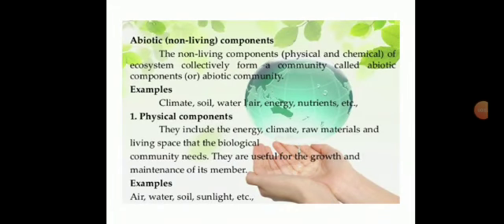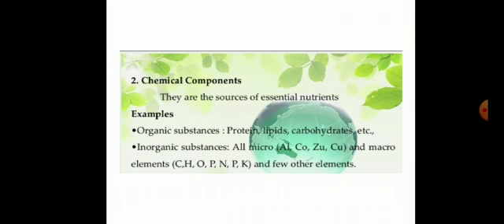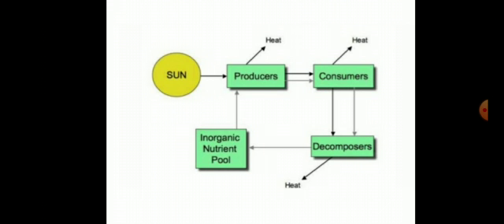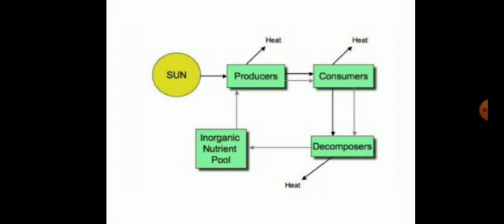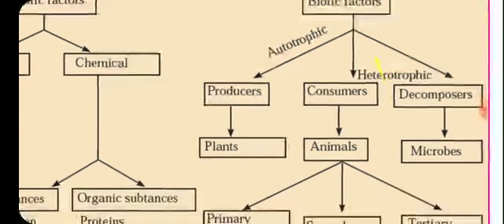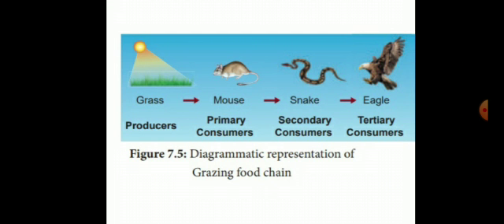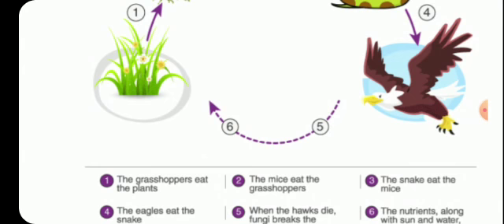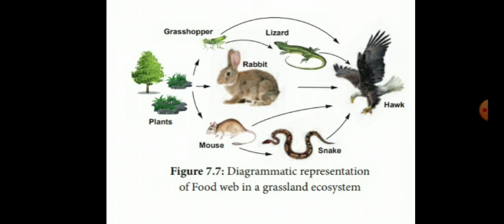Science std8 15 march 2